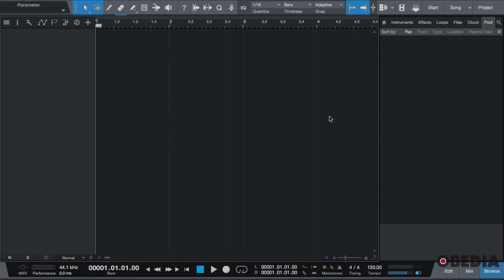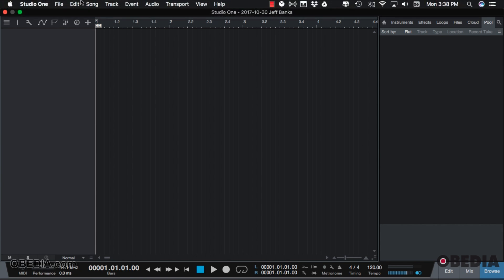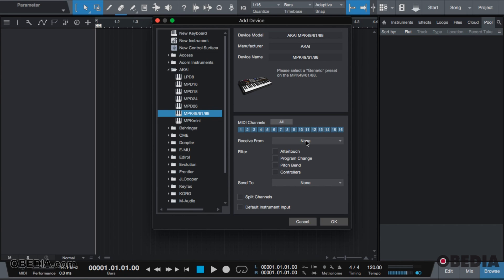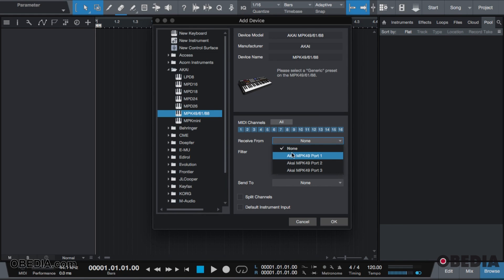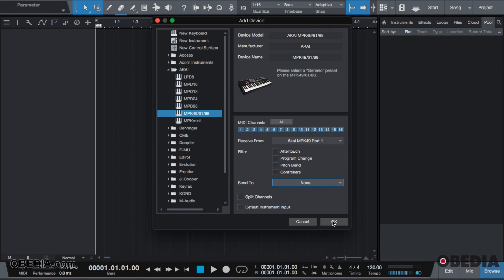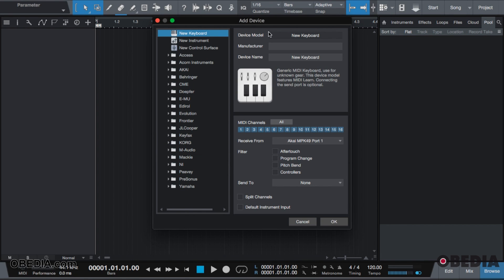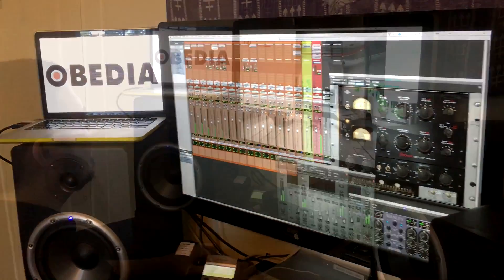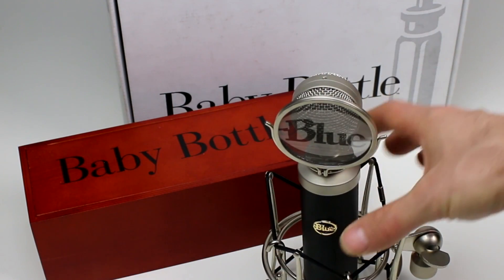Preview: Getting Started with MIDI in Studio One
This is a preview of the members only video for getting started with Studio One's MIDI features on OBEDIA.com. The full video is available for OBEDIA subscribers by joining OBEDIA.